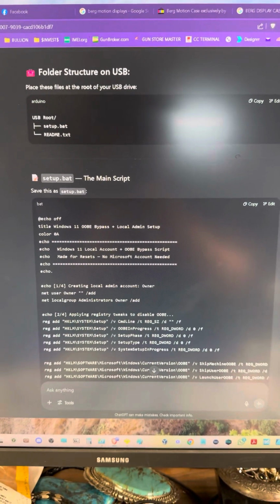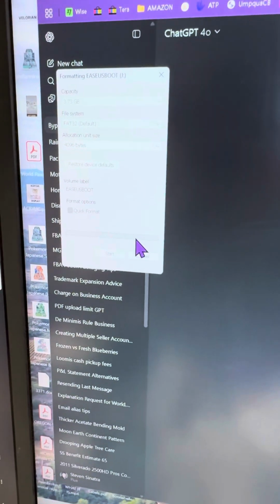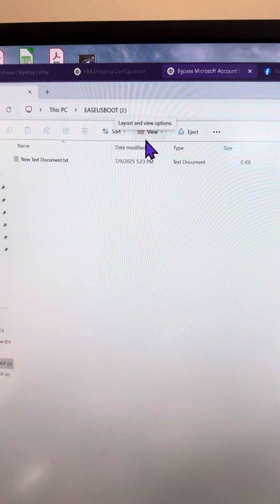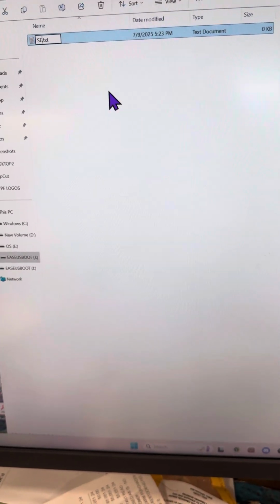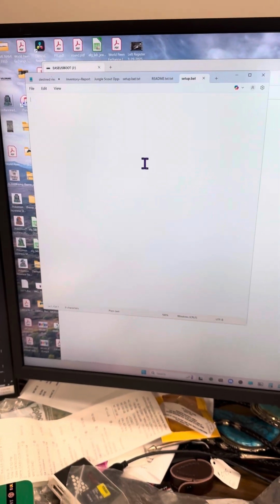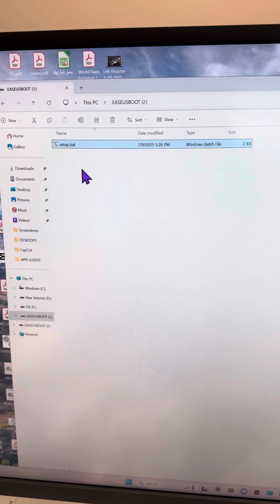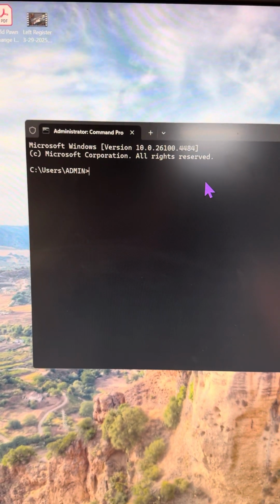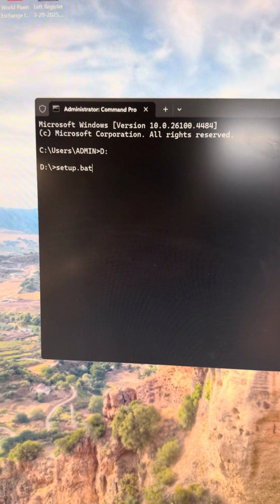Windows 11 Bypass Microsoft Account Login